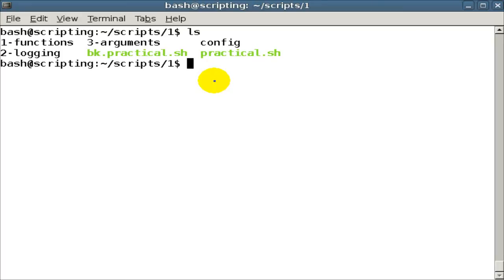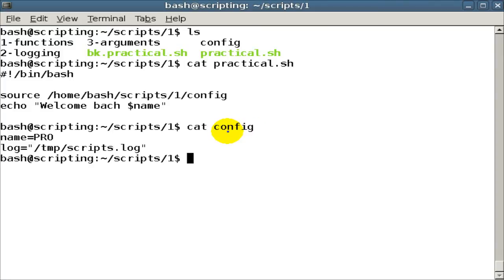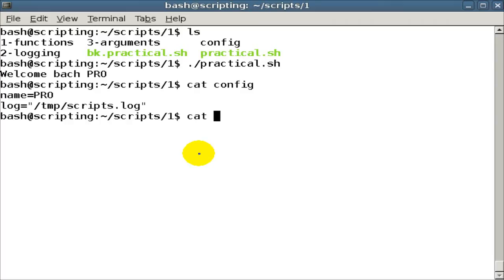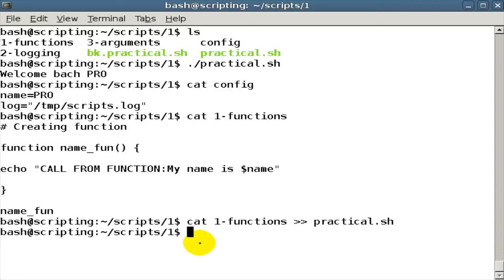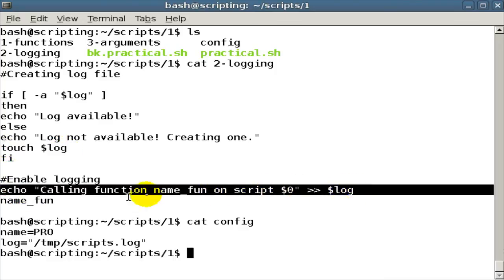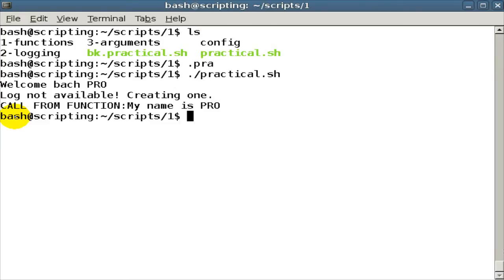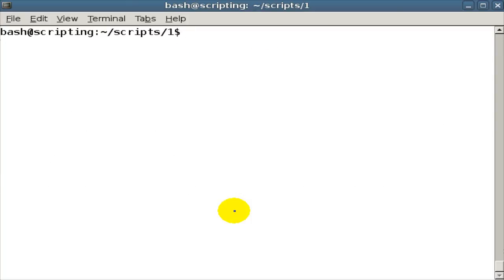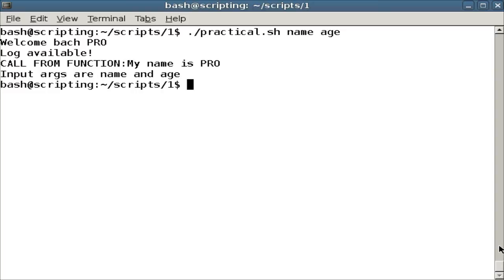Writing Linux Shell Scripts - The Practical Way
Writing linux shell scripts is not an art. It's really simple if you can master few basics. This video should help you find some basic ways that can help you create functions, use logging to debug scripts. It also teaches you to write shell scripts with a default configuration file with default arguments.

Sorry guys I can't share the shell script in the description. So, I will try to create a webpage and put up a webpage link to it.

Linux Shell Scripts
Writing Linux Shell Scripts
Shell Scripts
Writing Shell Scripts